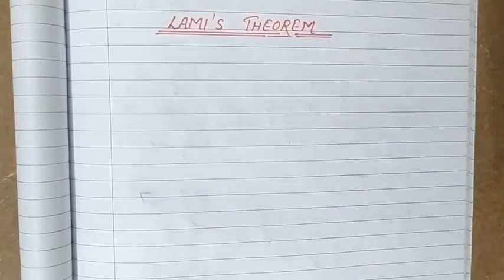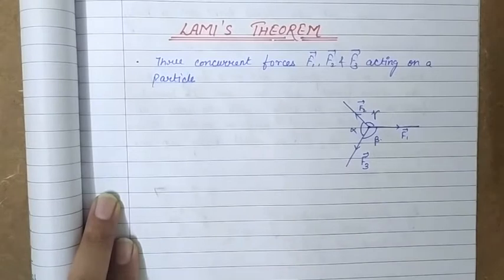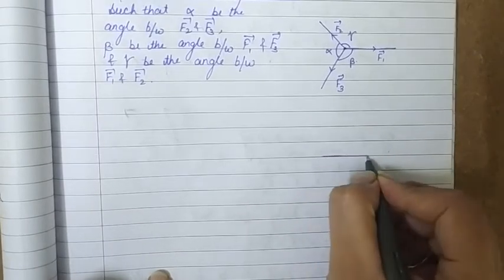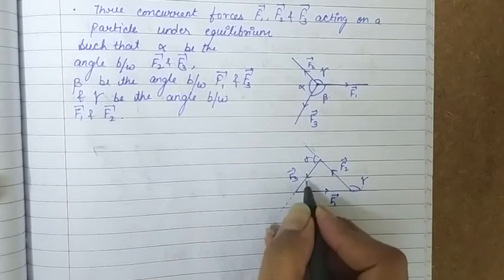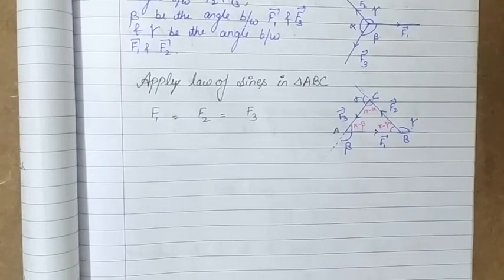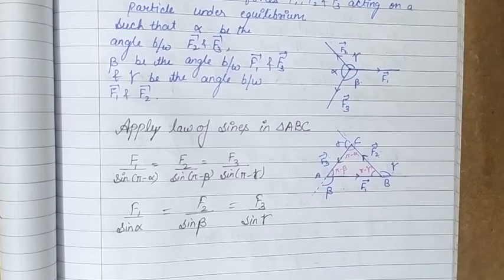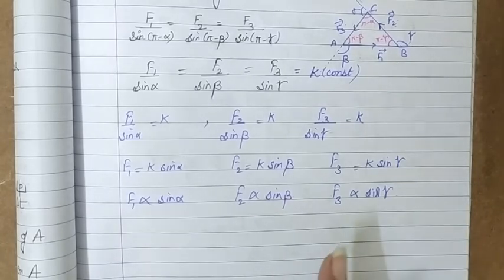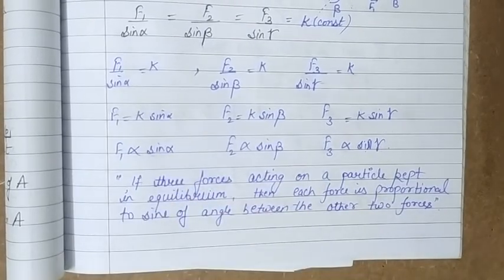Class 11|5.5: Lami's Theorem